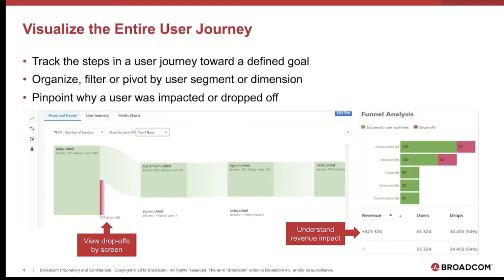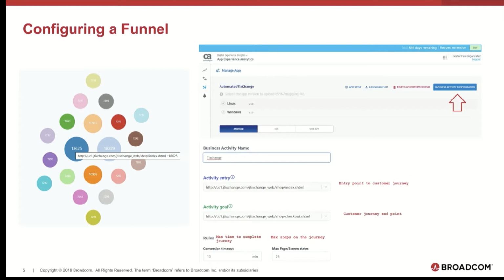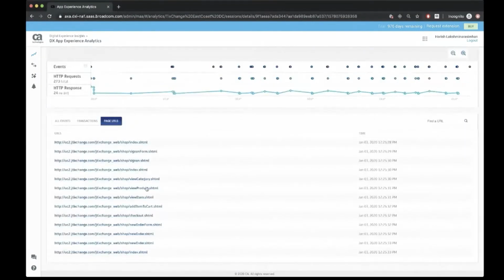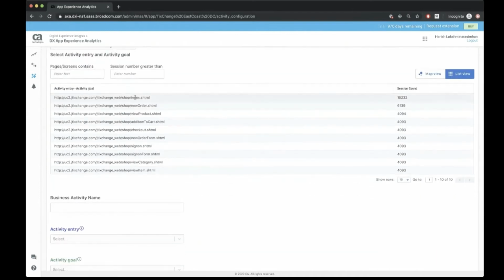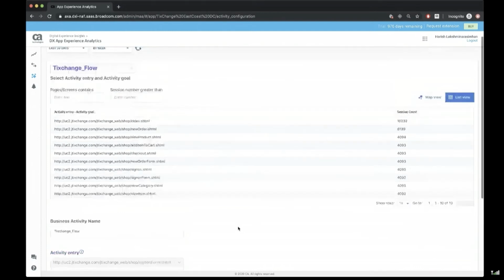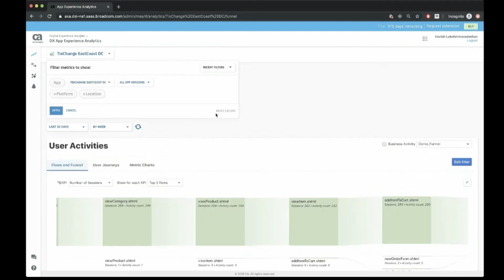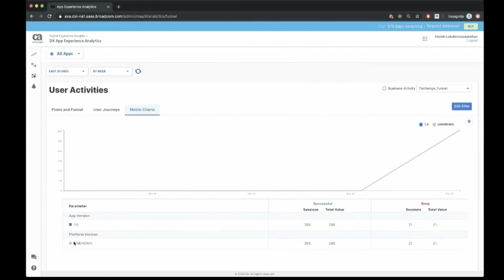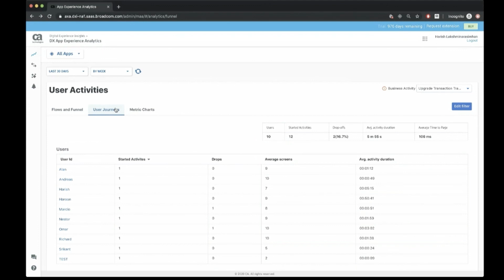DX APM: Getting Started with Funnel Analysis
Learn how to get started with the funnel analysis capability in DX APM to gain a visual representation of the user journey for your applications. With funnel analysis you can view drop-offs by screen, conversions and the most popular paths users take as they progress toward their desired end goal.